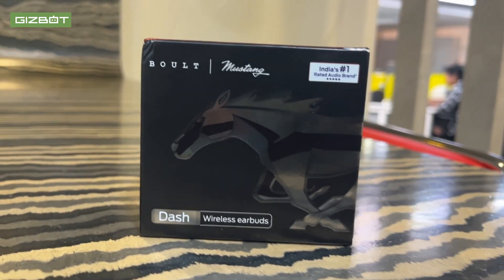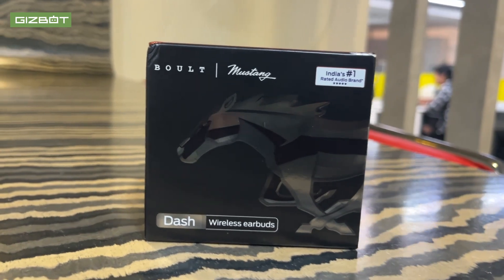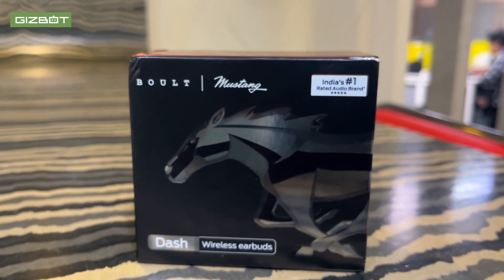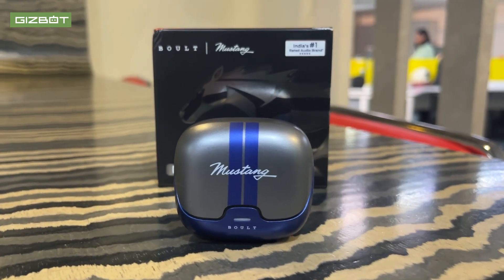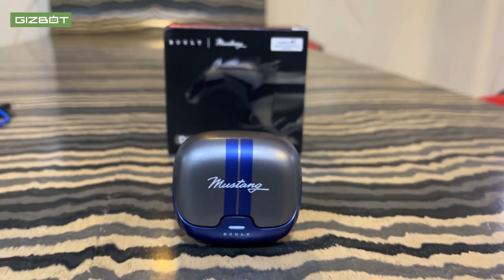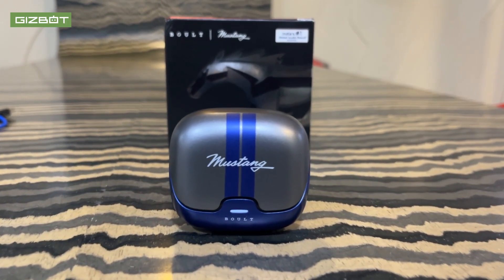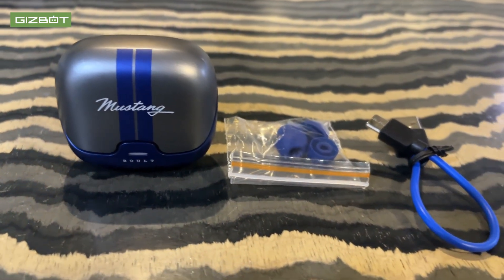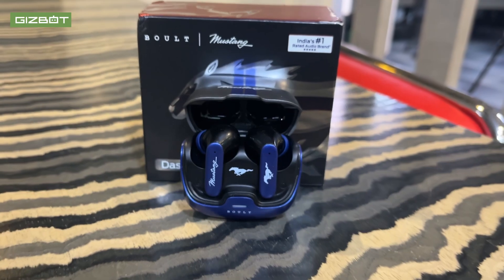Boult Mustang Dash Ear Buds Unboxing And First Impression | Abhishek Mohandas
ಬೌಲ್ಟ್ ಭಾರತದಲ್ಲಿ ಹೊಸ ಶ್ರೇಣಿಯ ನಿಜವಾದ ವೈರ್‌ಲೆಸ್ ಸ್ಟಿರಿಯೊ (TWS) ಇಯರ್‌ಫೋನ್‌ಗಳನ್ನು ಪರಿಚಯಿಸಿದೆ, ಫೋರ್ಡ್‌ನ ಐಕಾನಿಕ್ ಮಸ್ಟಾಂಗ್ ಮಸಲ್ ಕಾರ್‌ನೊಂದಿಗೆ ಸಹಯೋಗ ಹೊಂದಿದೆ. ಬೌಲ್ಟ್ ಮುಸ್ತಾಂಗ್ ಟಾರ್ಕ್, ಬೌಲ್ಟ್ ಮುಸ್ತಾಂಗ್ ಡ್ಯಾಶ್ ಮತ್ತು ಬೌಲ್ಟ್ ಮುಸ್ತಾಂಗ್ ಡರ್ಬಿ ಈ ಸಾಲಿನ ಇತ್ತೀಚಿನ ಉತ್ಪನ್ನಗಳಾಗಿವೆ. ಫೋರ್ಡ್ ಮುಸ್ತಾಂಗ್‌ನಿಂದ ಸ್ಫೂರ್ತಿ ಪಡೆದ ಈ TWS ವೇರಬಲ್‌ಗಳು 13mm ಡ್ರೈವರ್‌ಗಳು ಮತ್ತು ಕ್ವಾಡ್ ಮೈಕ್ ಸಿಸ್ಟಮ್‌ಗಳೊಂದಿಗೆ ಪರಿಸರ ಶಬ್ದ ರದ್ದತಿ (ENC) ಮೂಲಕ ಬೆಂಬಲಿತವಾಗಿದೆ.